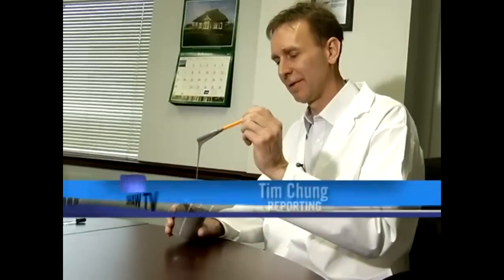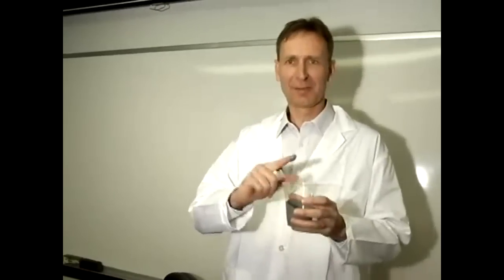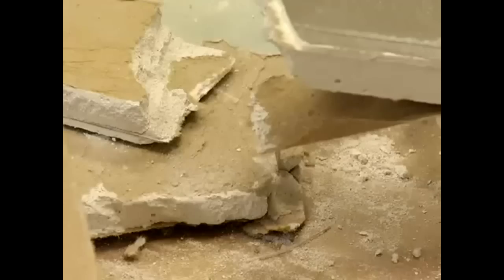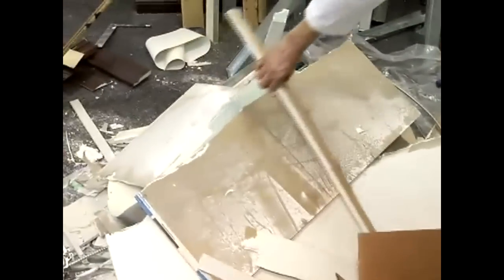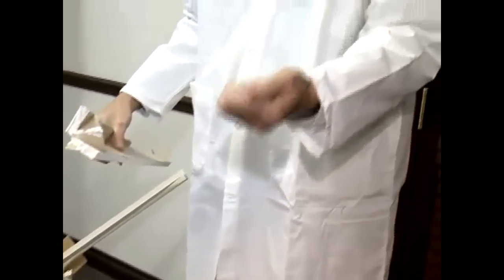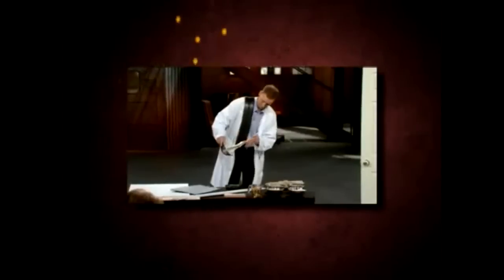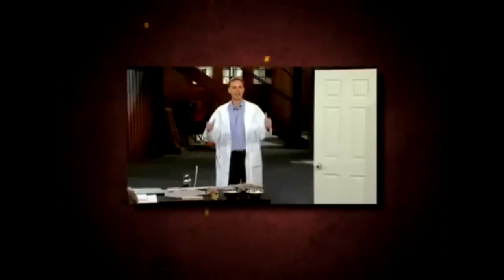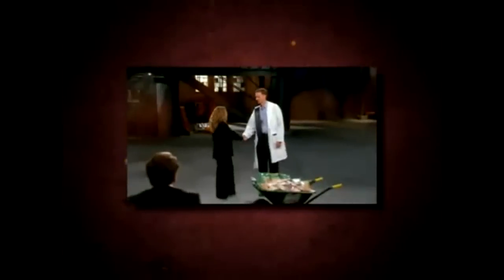Peter Roosen, Castagra Ecodur Industrial Coatings (Dragons' Den Winner)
Aptly named 'Castagra', the product (Ecodur 201 is comprised of natural products (Gypsum and castor oil), has no manufacturing emissions, and can be produced utilizing either newly mined gypsum or recycled drywall that would be normally bound for landfill sites. Typical applications include Roof coatings, Tank coatings, concrete coatings, parking garage coating, industrial flooring, floor coatings, structural rehabilitation for wastewater (NSF 61).